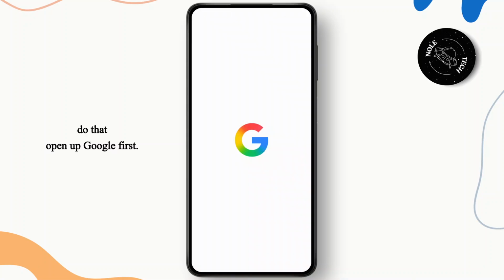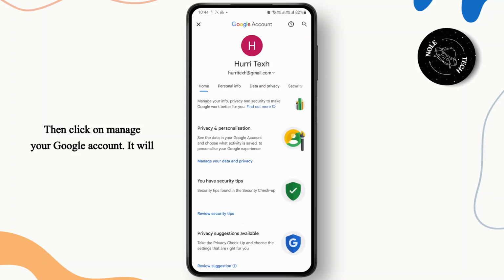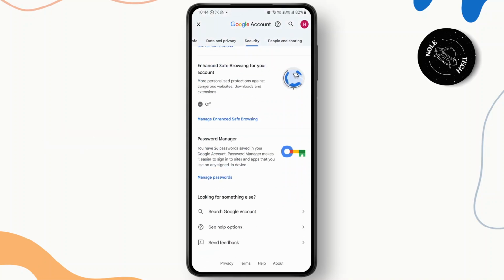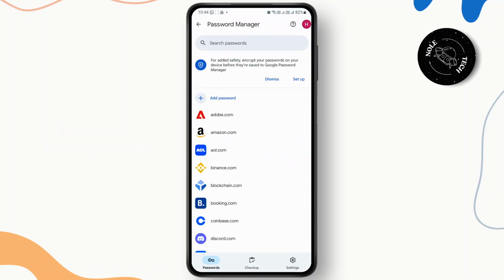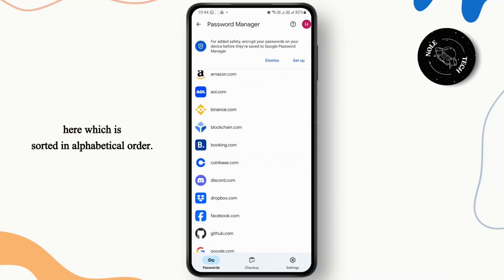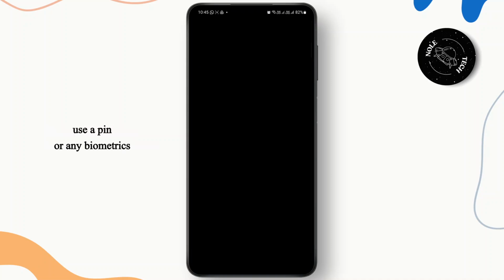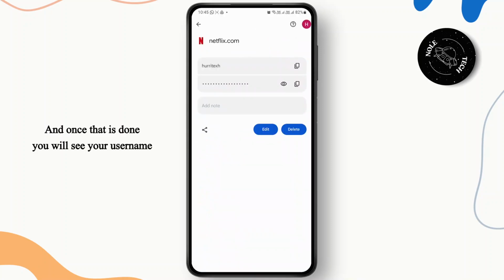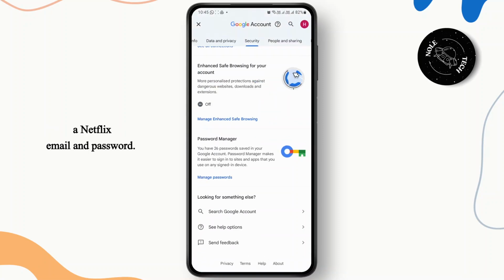How to Find Netflix Email and Password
Learn how to find Netflix email and password easily in this step-by-step guide. Whether you forgot your login details or need to recover your Netflix account, this video will show you the best ways to locate your Netflix email and password safely.

In this video, you'll discover how to find Netflix email and password, how to see the Netflix password, and how to recover your account login information.

Timestamps:
0:00 Introduction
0:25 Step 1: Checking Your Email Accounts
0:50 Step 2: Using Password Managers